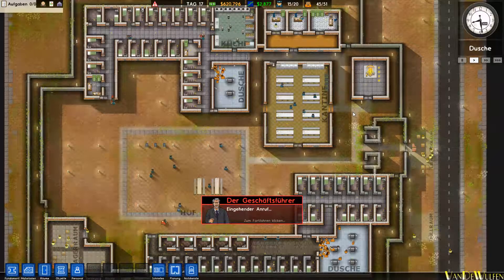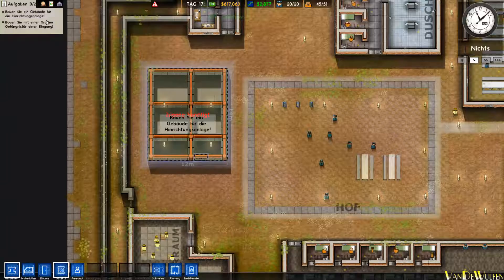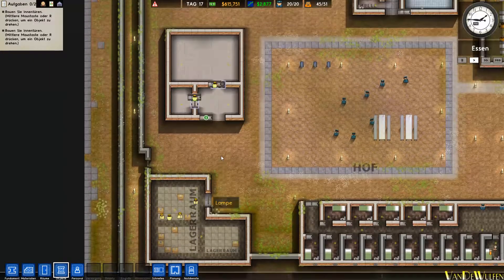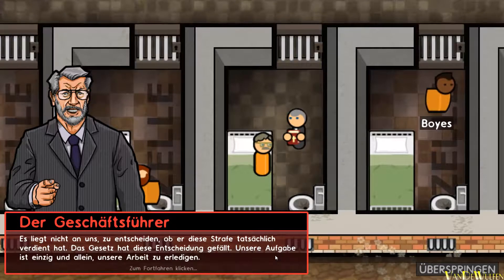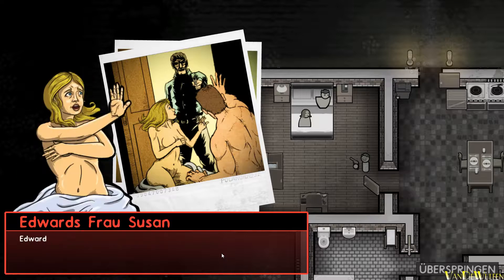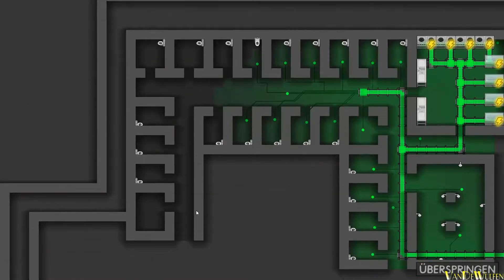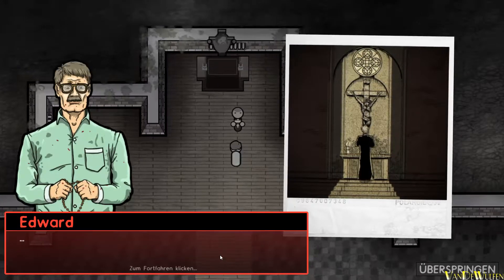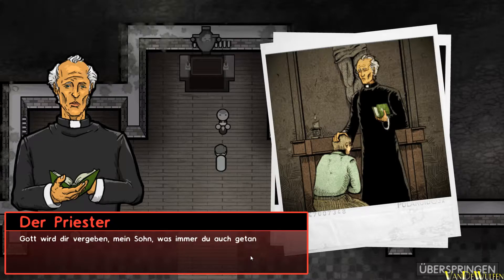Der neue Knastchef | Prison Architect #01 | VanDeWulfen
Im Knast enden will wohl keiner aber die Chance zu bekommen eben diesen zu entwerfen und zu verwalten macht das ganze doch etwas angenehmer.
Wir werden den besten Knast aller Zeiten entwerfen und unsere Gefangenen zu besseren Menschen...zu zumindest der Plan.